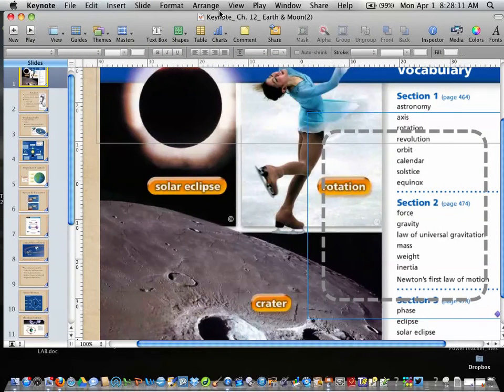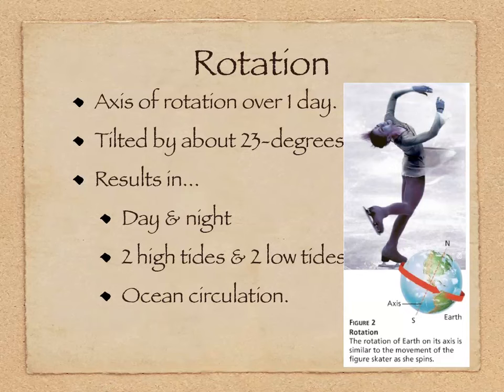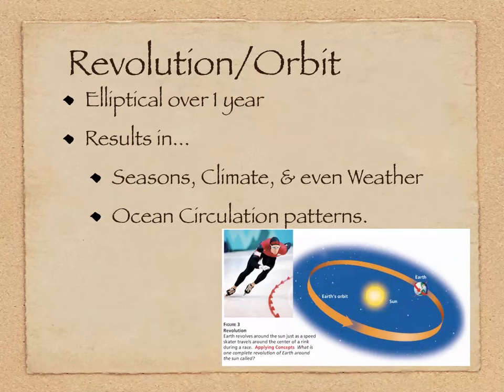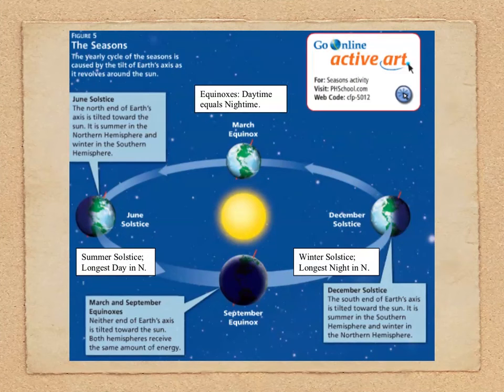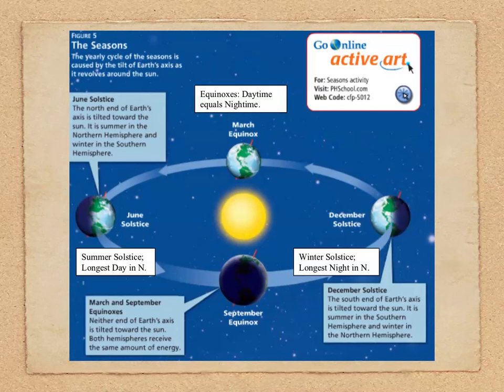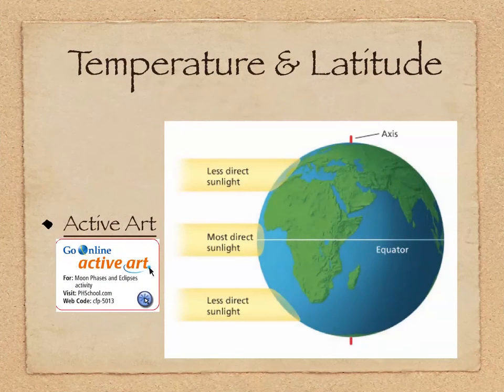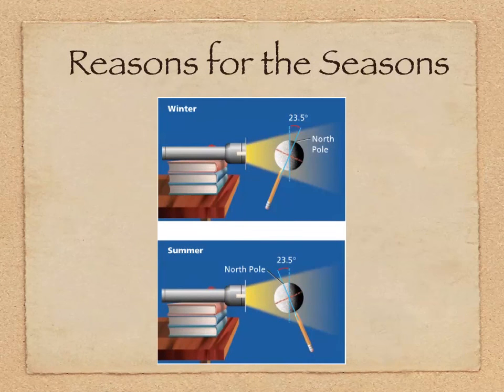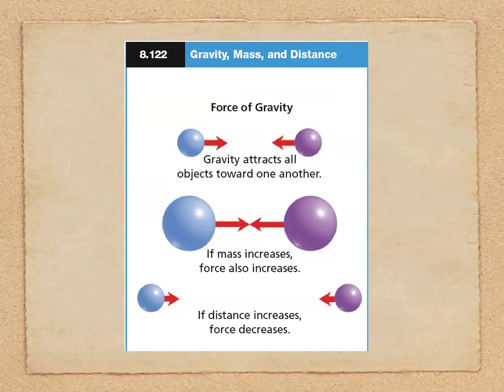Ch. 12 Intro ppt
Ch. 12; axis, rotation, revolution, orbit, solstice, equinox, force, gravity, mass, weather, climate, seasons